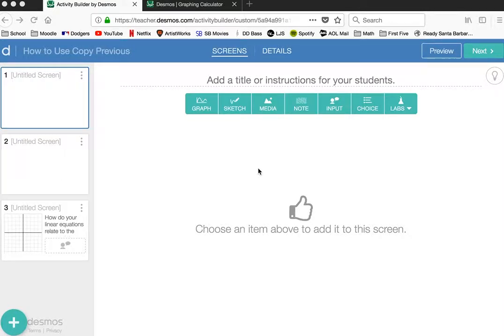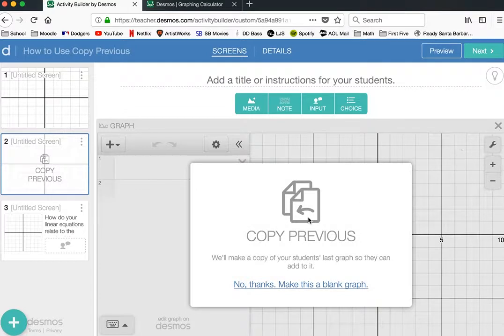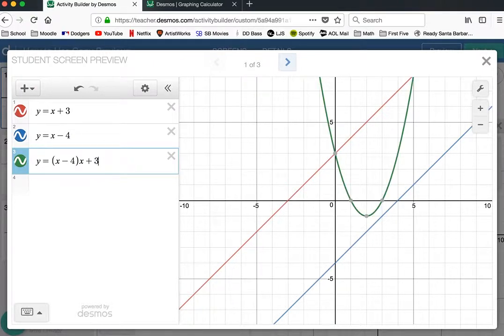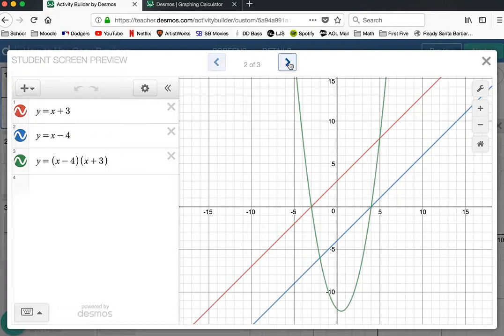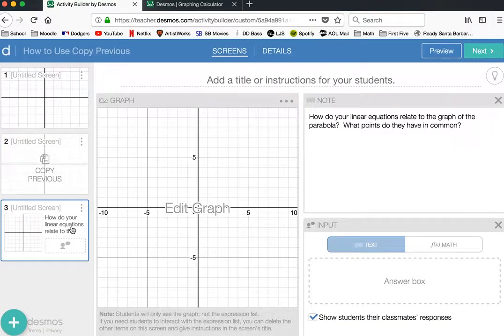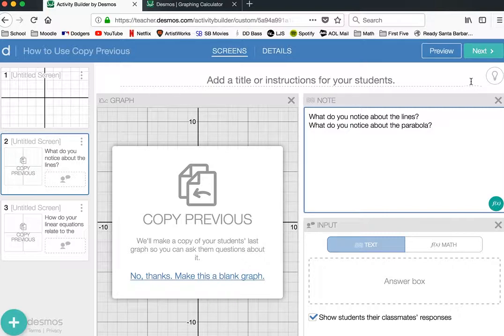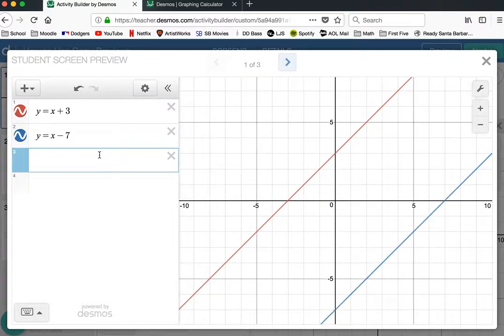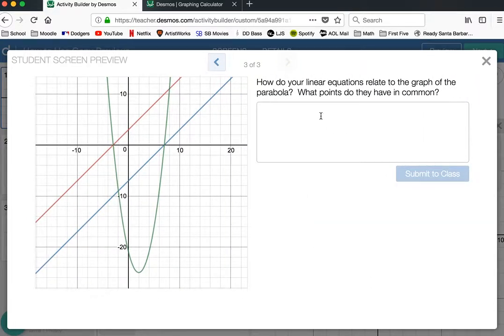Copy Previous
Demonstration of one of my favorite Desmos Activity Builder features